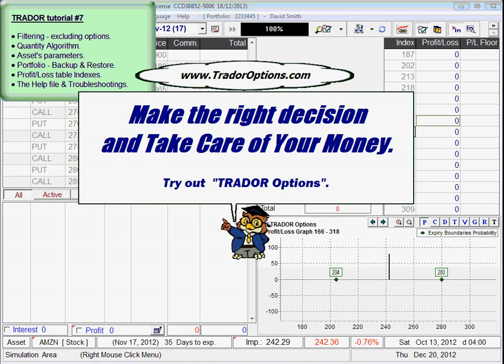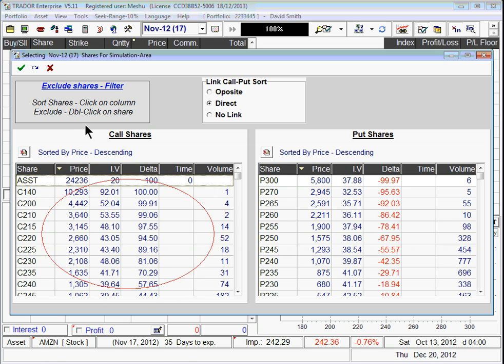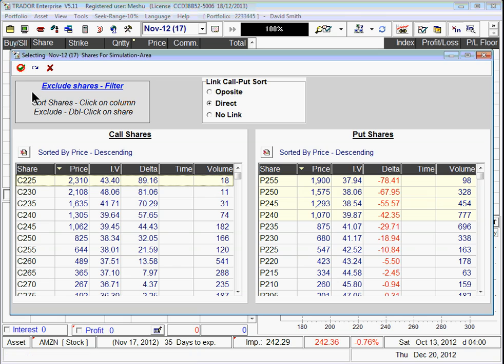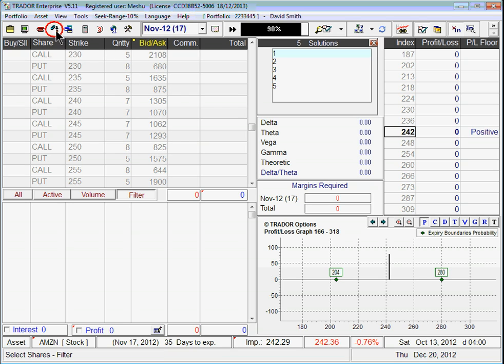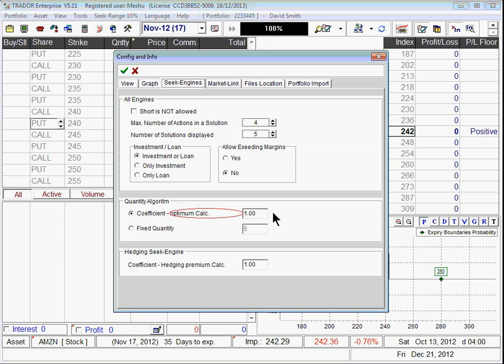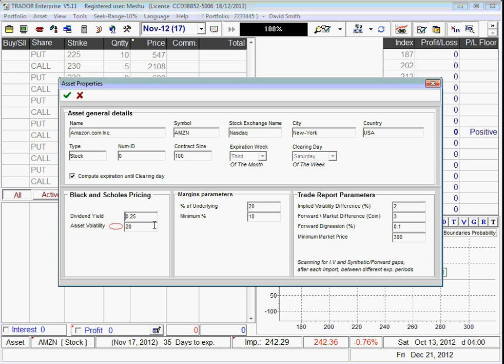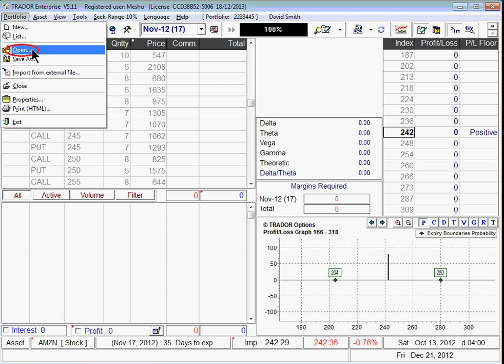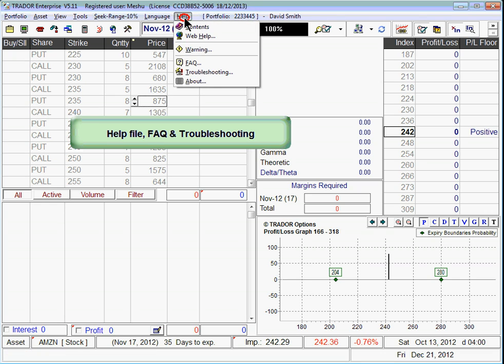Trador Options Tutorial 7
How to filter options, control options quantities, modify asset's parameters, backup and restore portfolio, control the index spreading on the profit/loss table and get help.